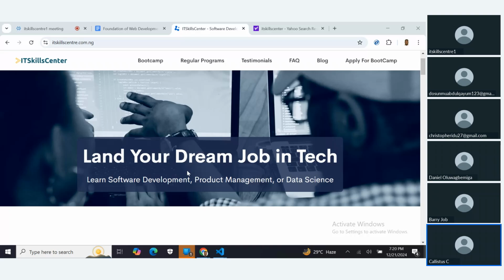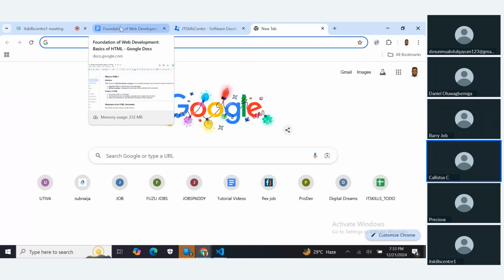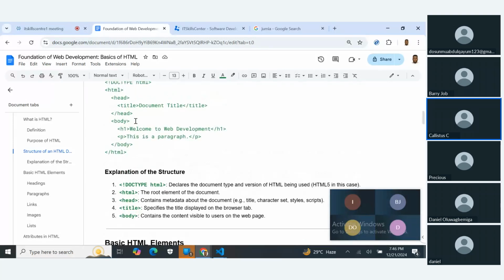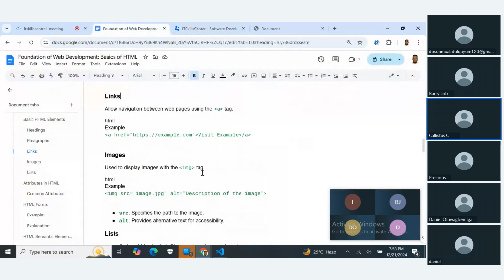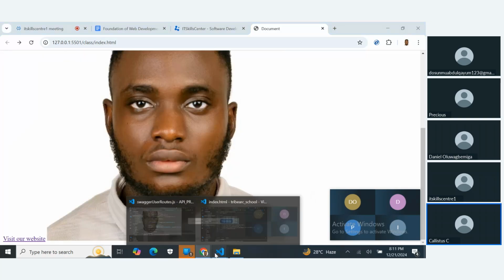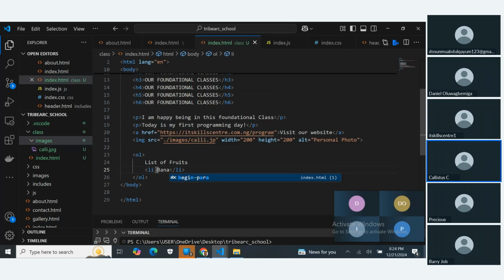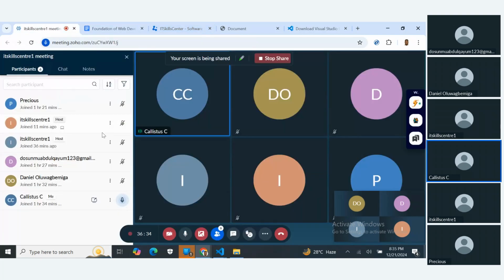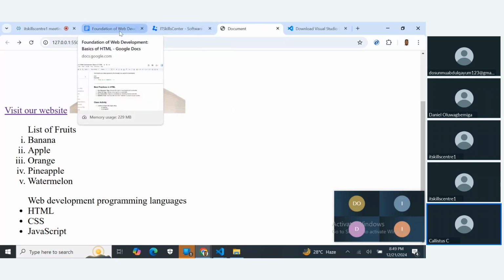Web Development Fundamental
Foundation Lecture: Introduction to web development fundamentals, in preparation for January 2025 cohort